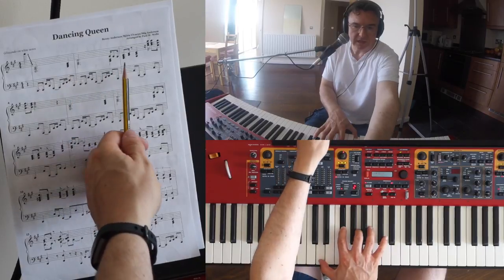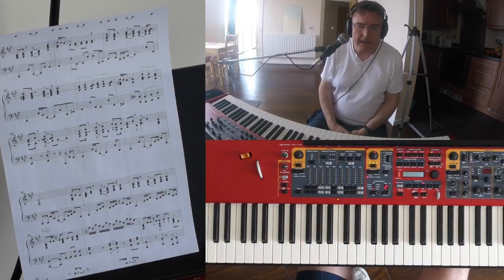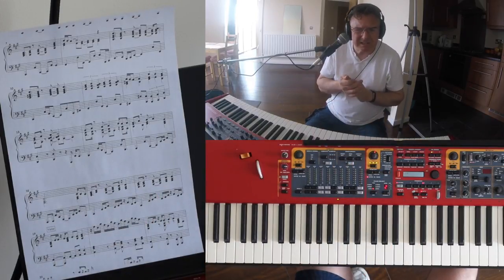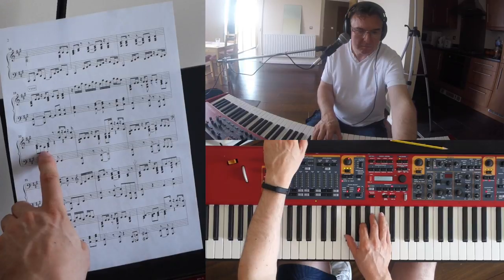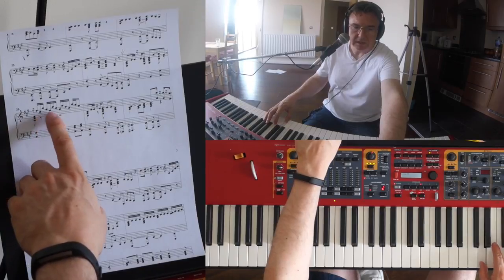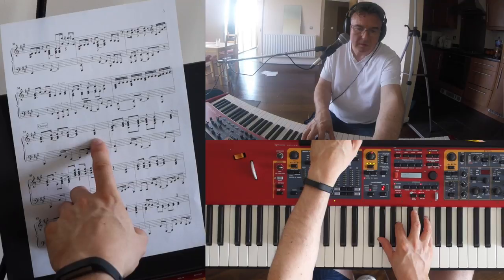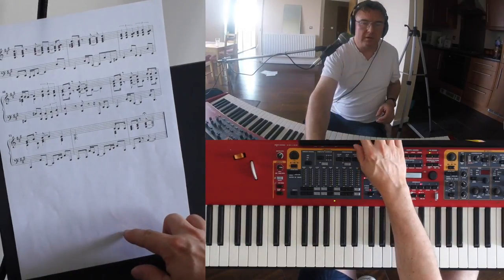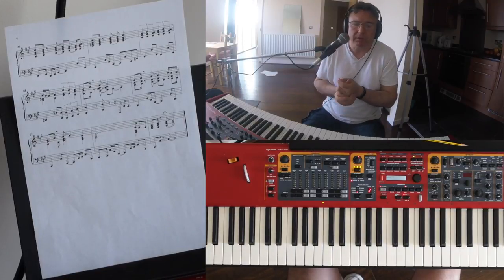Tutorial - Abba - Dancing Queen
paulwwells.com for sheet music. A note by note narrative of how to play my arrangement of this song.